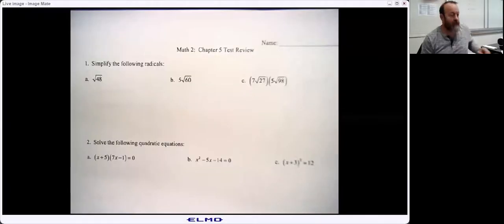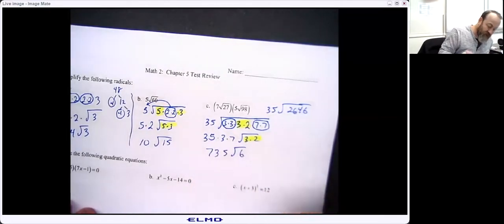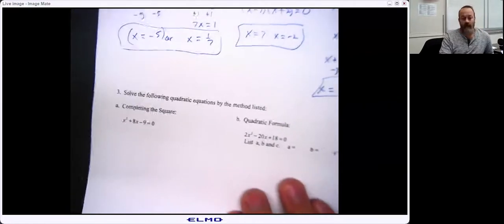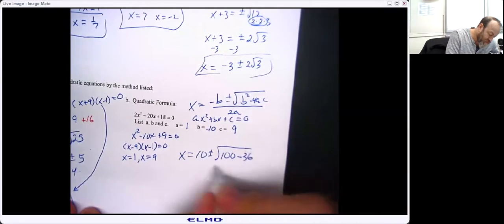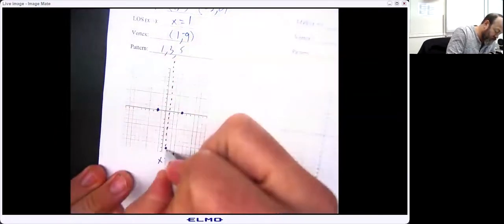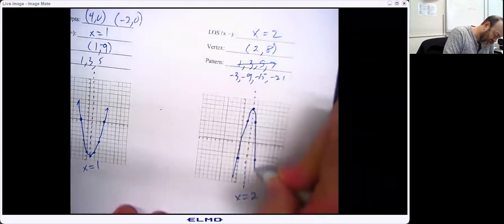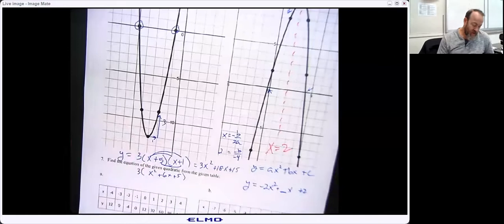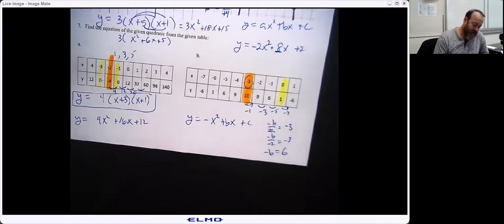Unit 5 Test (Part 1) Review